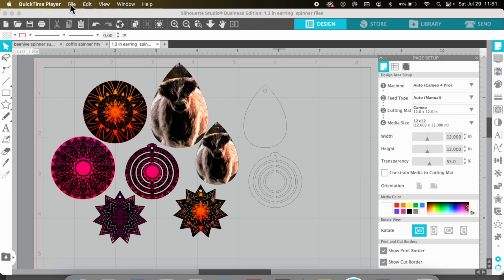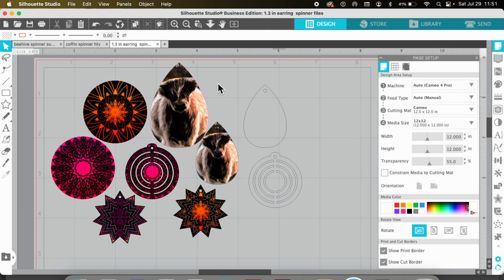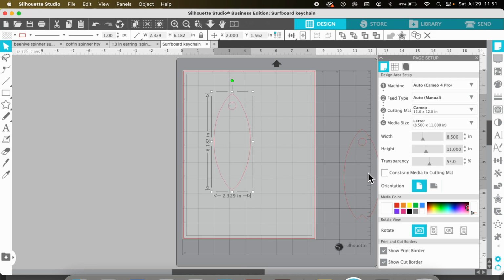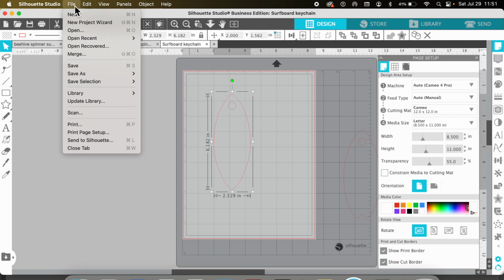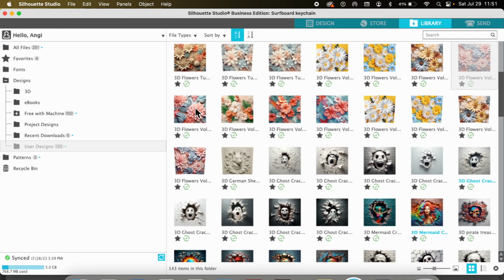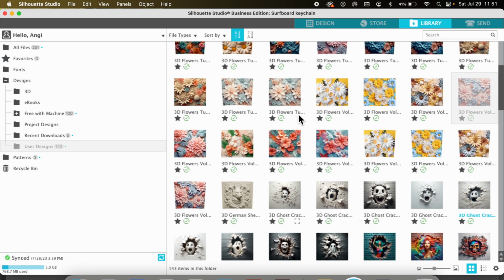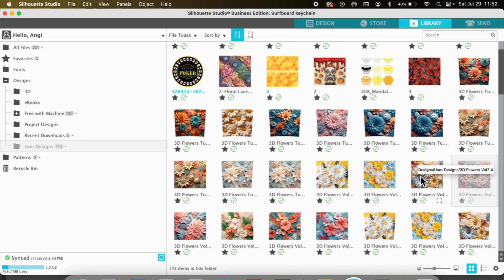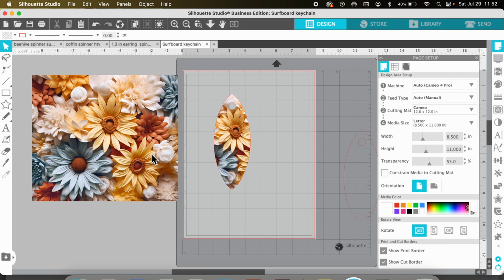Clipping images in Silhouette to use for sublimation!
A quick tutorial to show you how to 'clip' your image in the shape you want to sublimate it in!

Silhouette studios is free to use the basic edition, but the business edition is really what you need.

or if you have a laser, there are cut files ready for digital download.

All blanks come with a digital download of a skeleton svg which is slightly larger than the area to be printed.  This will help with placement as well as saving money on paper and ink!